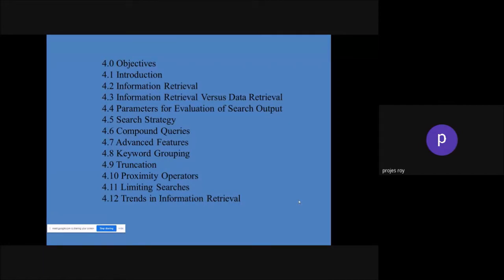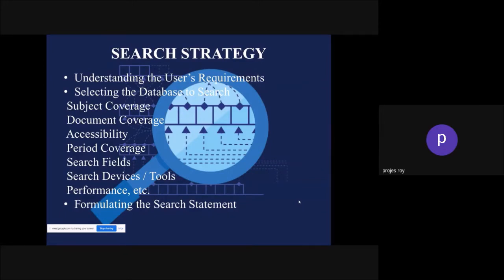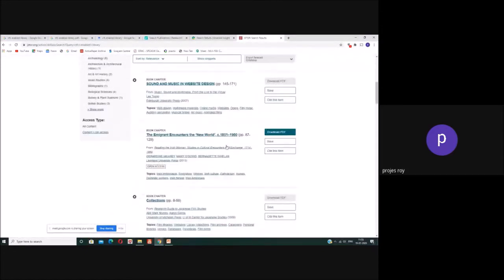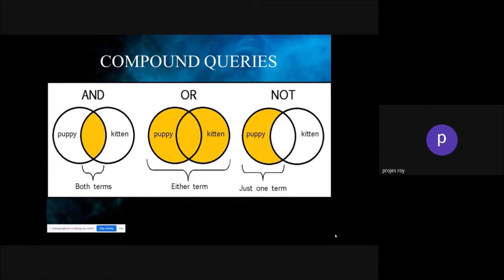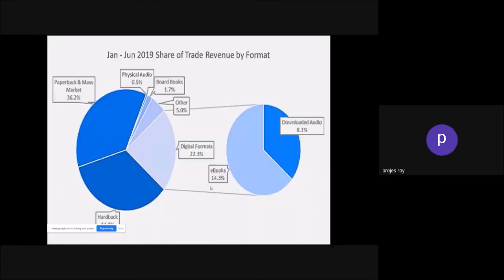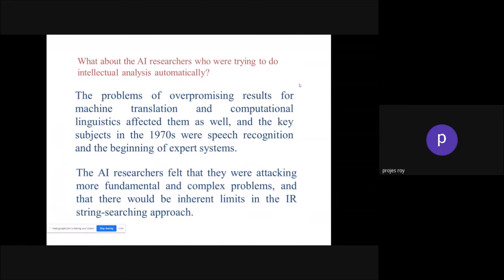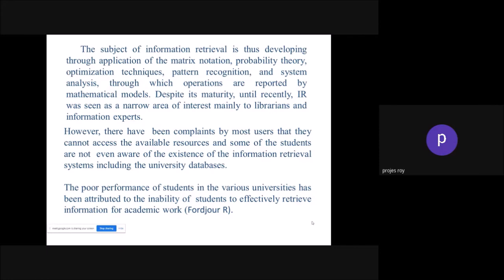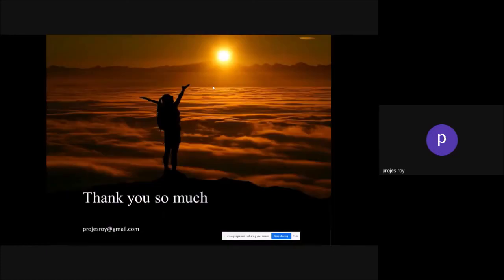DATABASE SEARCHING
All those candidates who are in search for the lecture on Master in Library and Information Sciences (MLIS) on computer application in library. This help student to understand the Database Searching or Database Retrieval with example. In this lecture IGNOU MLIS study material has been used. This video will be used for academic purpose only.